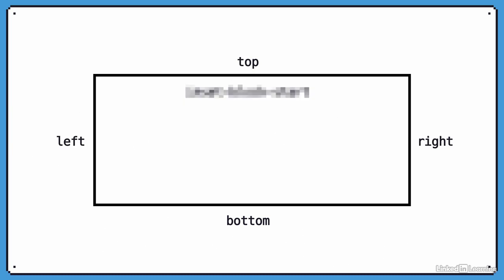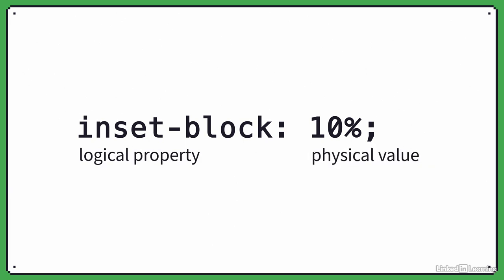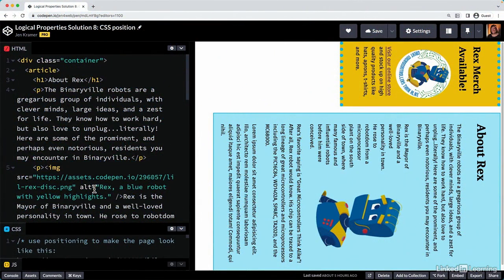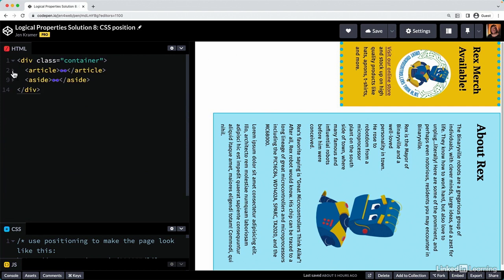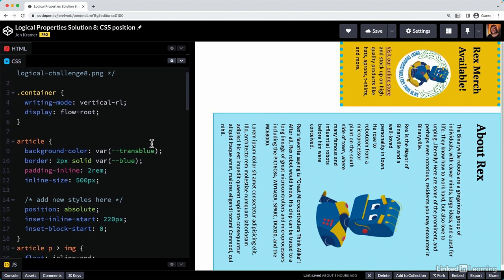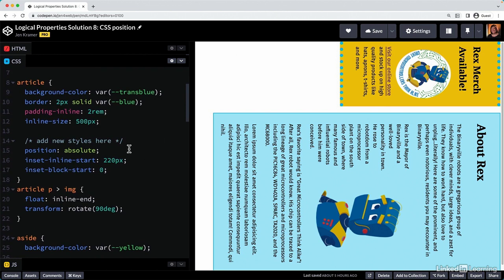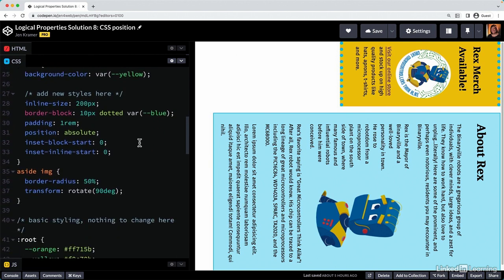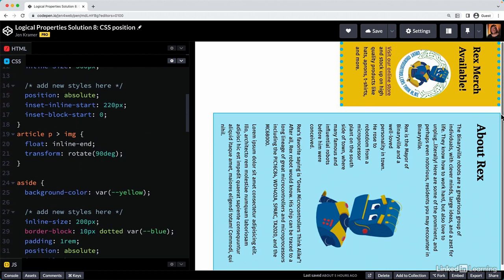css problems (3)